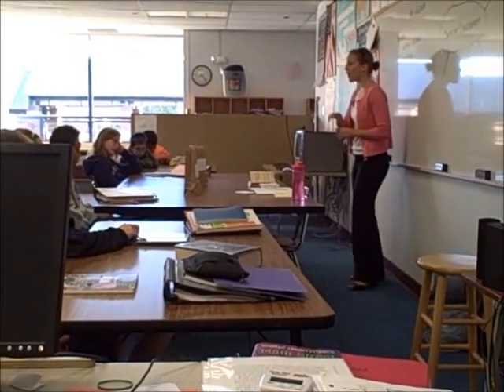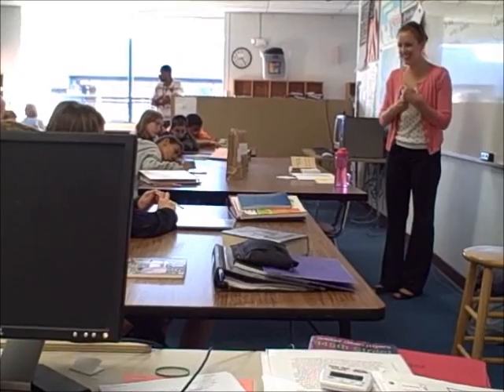Alex Bacheller Lesson Plan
ROPA Entry 4 Bacheller